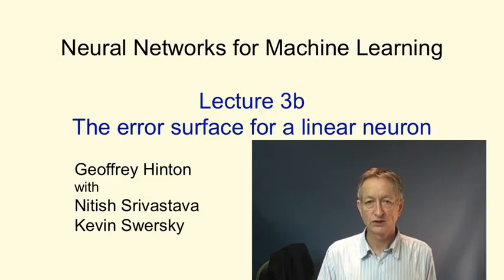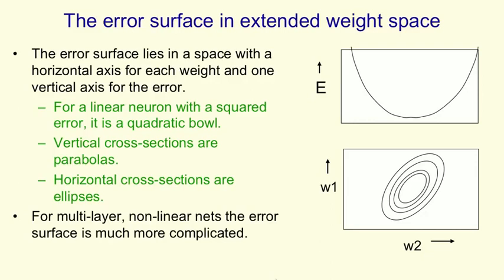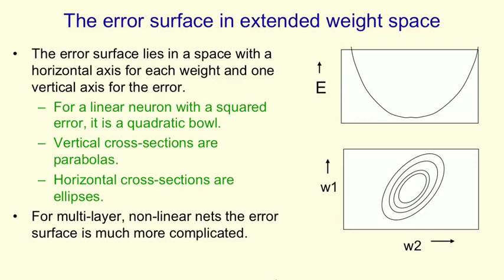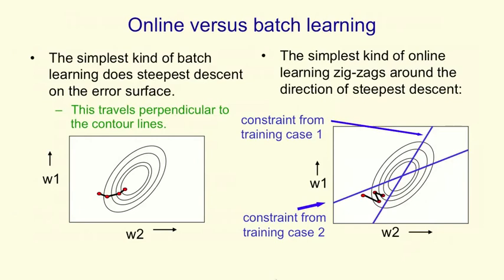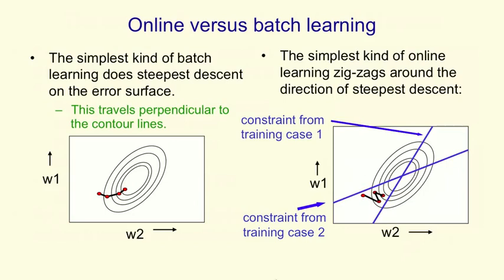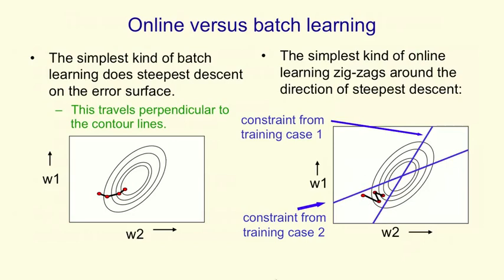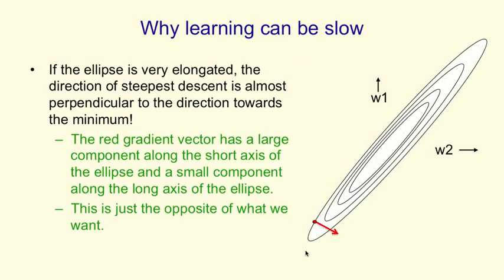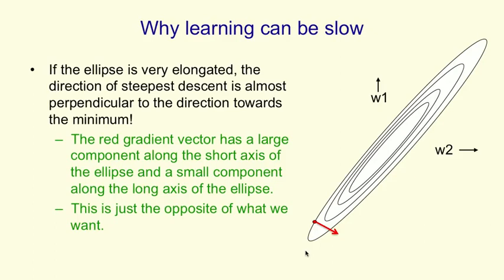The error surface for a linear neuron 12 Machine Learning